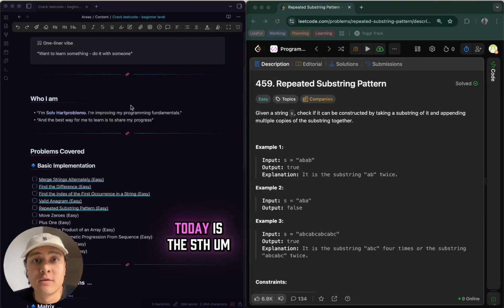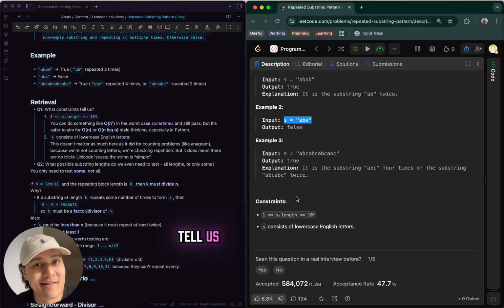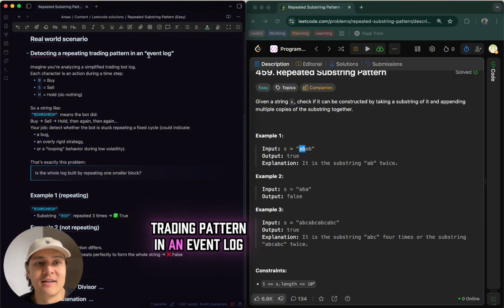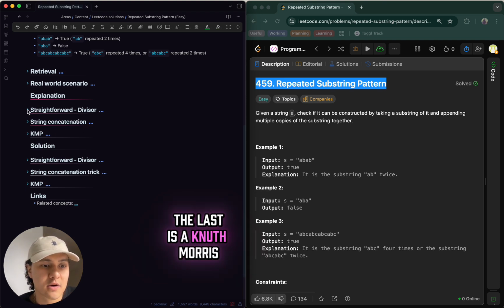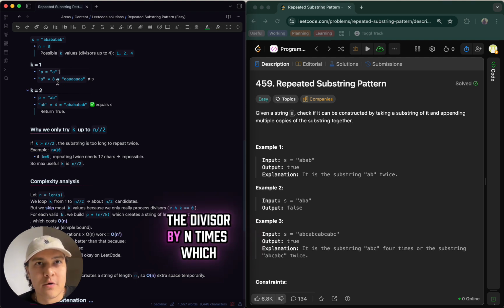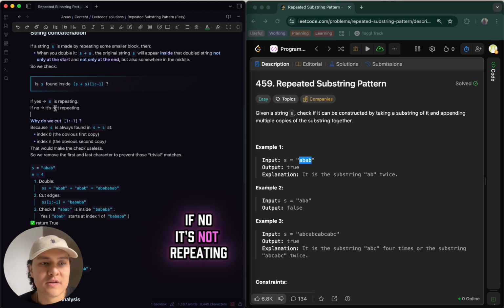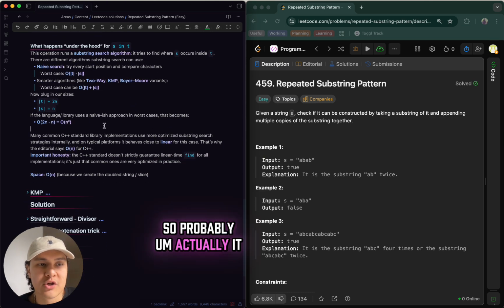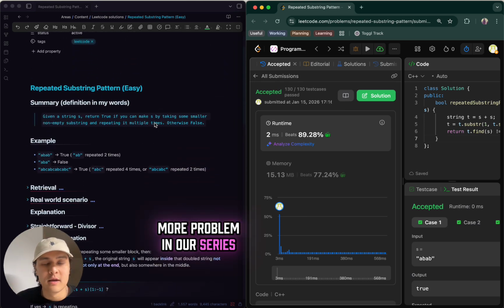Leetcode 459. Repeated Substring Pattern Solution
Continuing the journey through the LeetCode Programming Skills study plan, today we tackle the "Repeated Substring Pattern" problem.
This series represents my "zero point" - a starting point where I broadcast my progress and share the journey to build consistency. Instead of just trying to "code something" that an LLM could solve, the goal here is to train the way of thinking and process problems independently.
Join the Progress: 📈 Track the Journey: Solving the study plan one problem at a time. 💬 Comment: How did you identify the repeating pattern in this string?